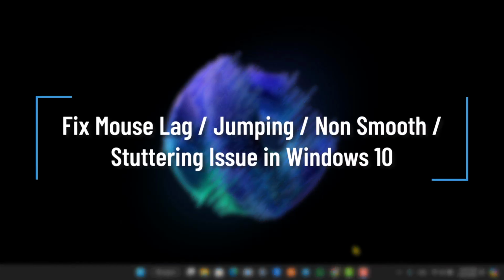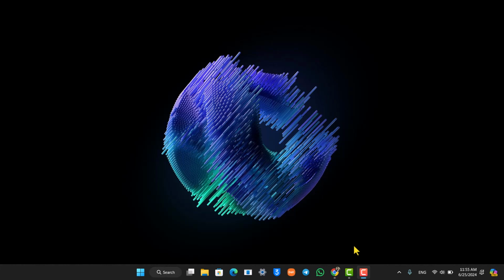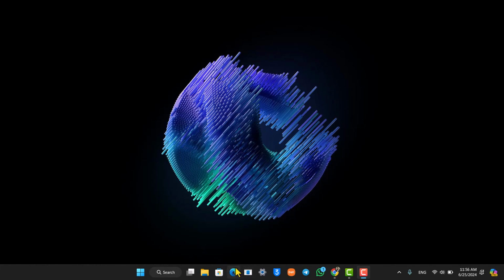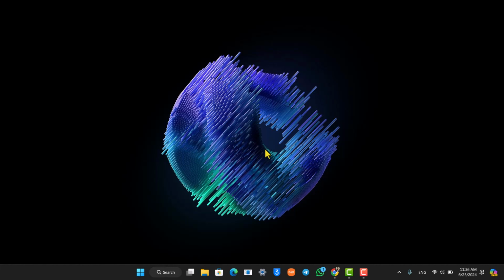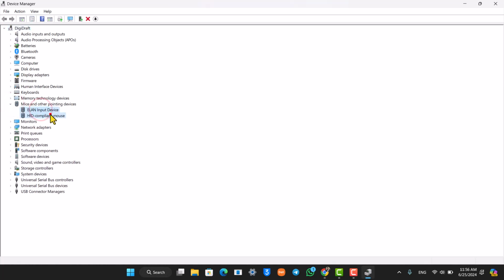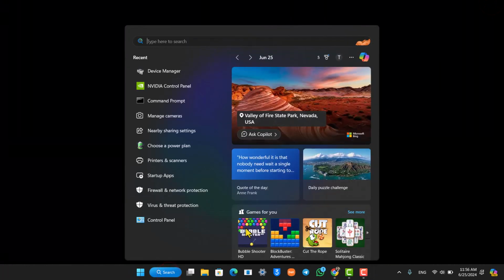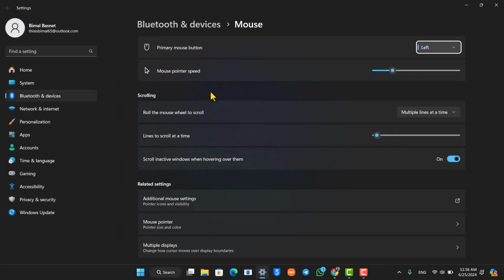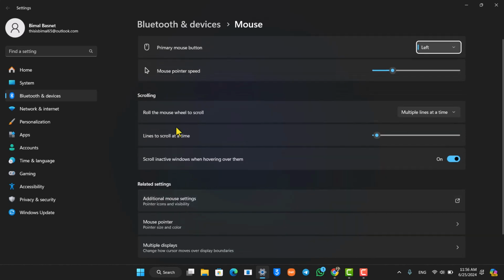Fix Mouse Lag / Jumping / Non Smooth / Stuttering Issue in Windows 10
This video offers troubleshooting tips to address mouse lag, jumping, or stuttering issues on Windows 10 and 11. It suggests initial checks for hardware problems, like dust or debris, before delving into software solutions. The tutorial guides users on how to update mouse drivers through Device Manager and adjust mouse sensitivity settings to potentially resolve the issue.

Chapters:
0:00 Introduction
0:06 Checking Mouse Hardware
0:21 Updating Mouse Drivers
0:48 Adjusting Mouse Sensitivity
1:05 Conclusion